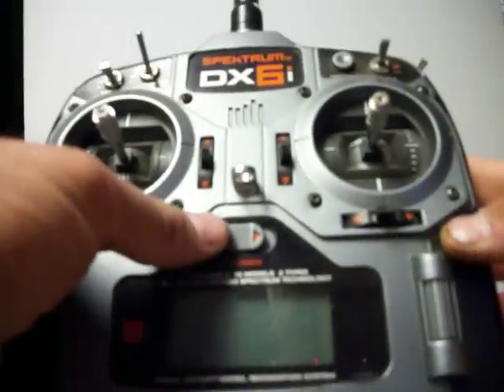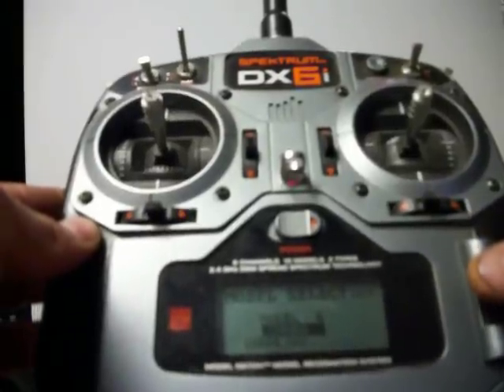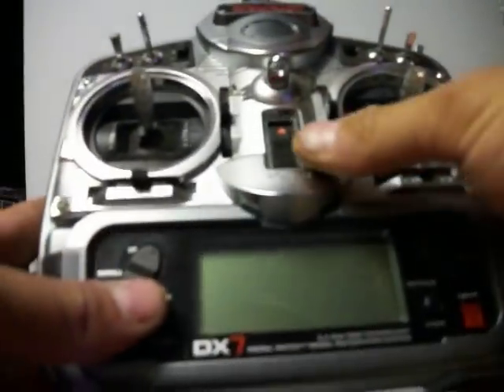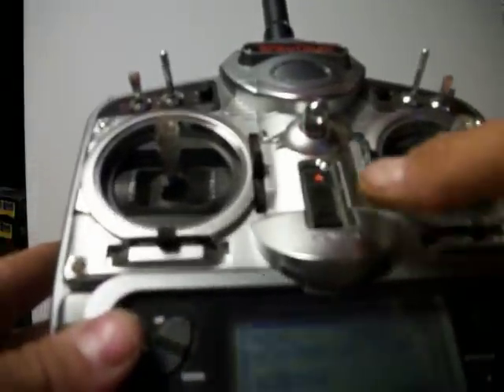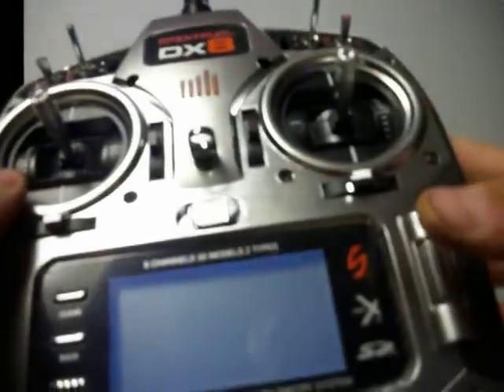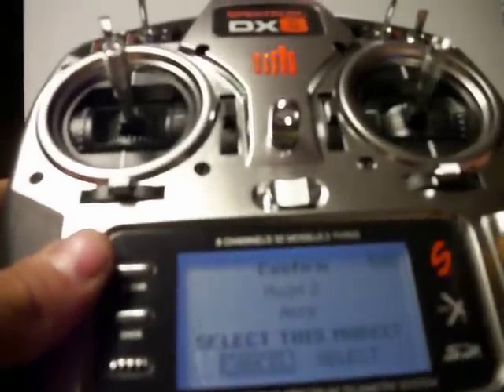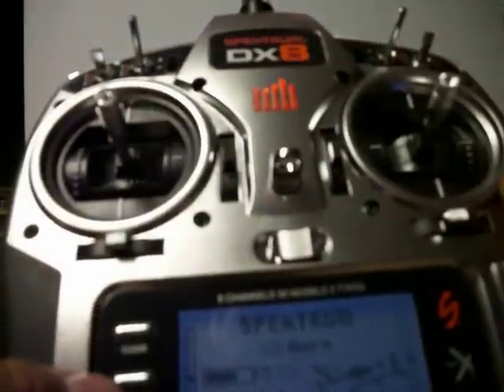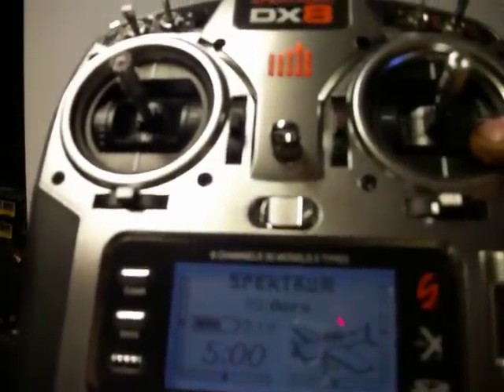Changing between models on the Spektrum radios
Changing from one model to anouther on a DX6I, DX7, and DX8 Spektrum radios.